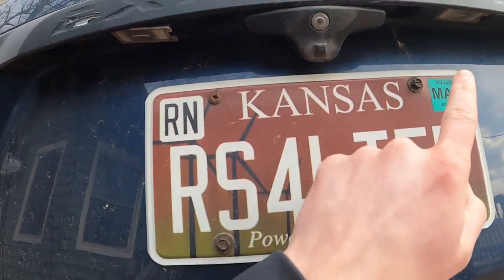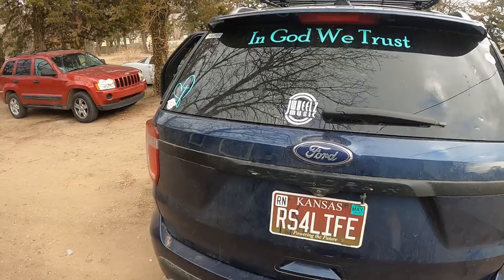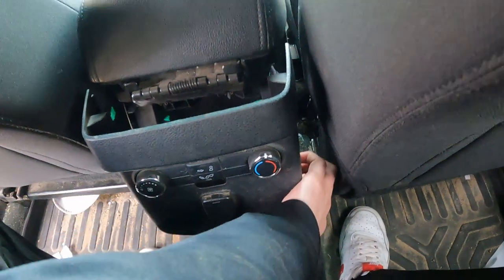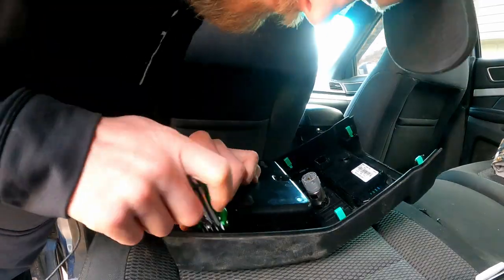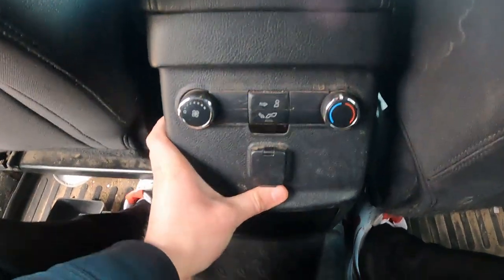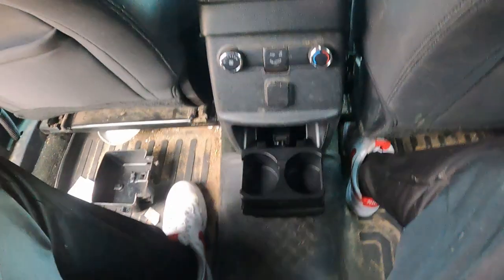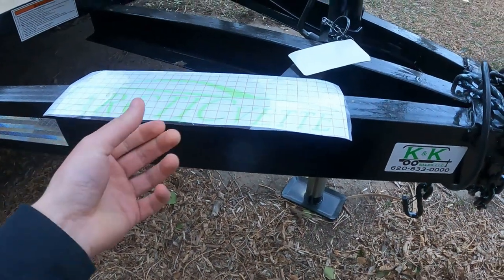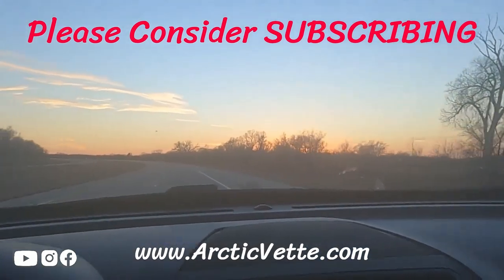How To replace Rear Cup Holder and Tag Light Housing - 2013-2019 Ford Explorer (2016) - Daily Vlog